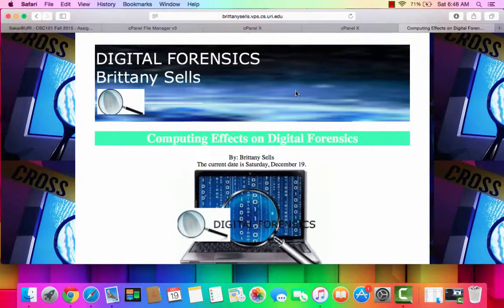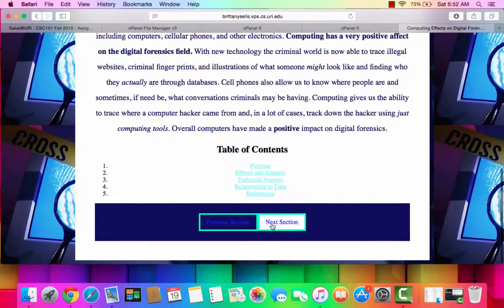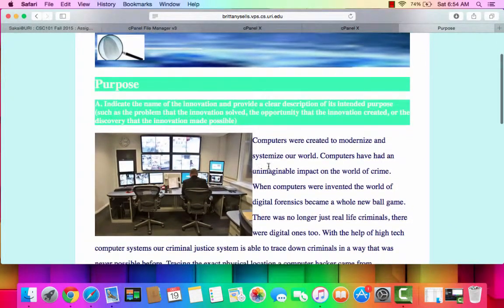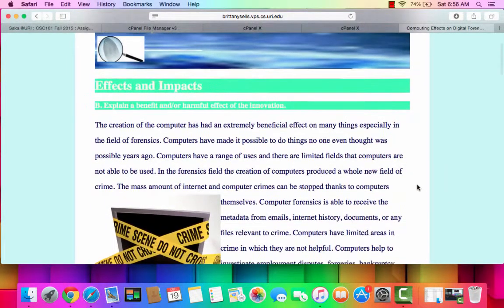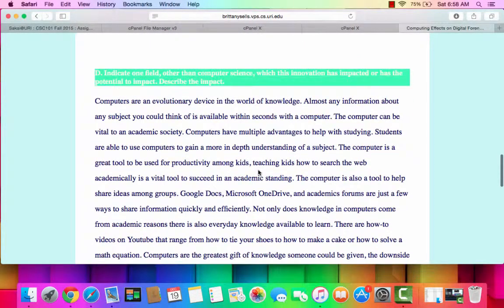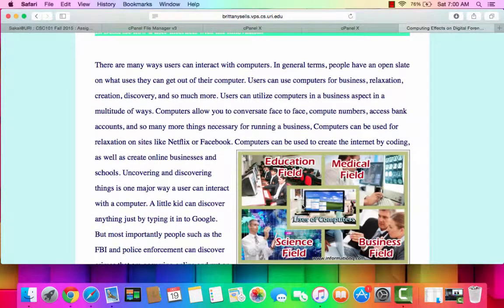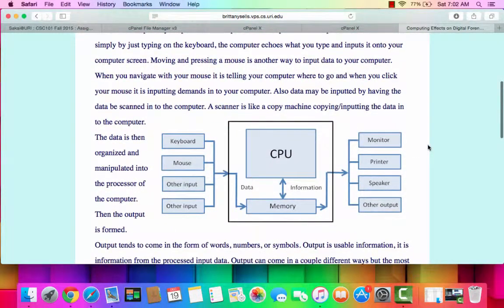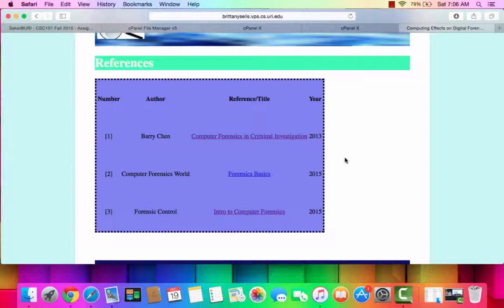CSC Final Video